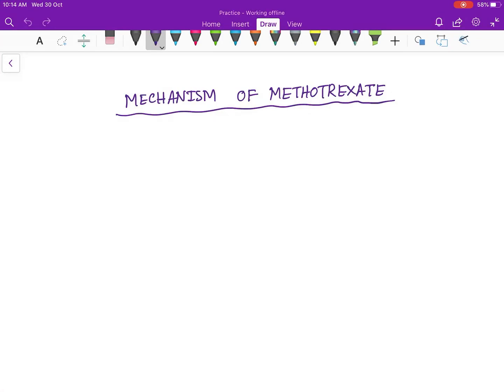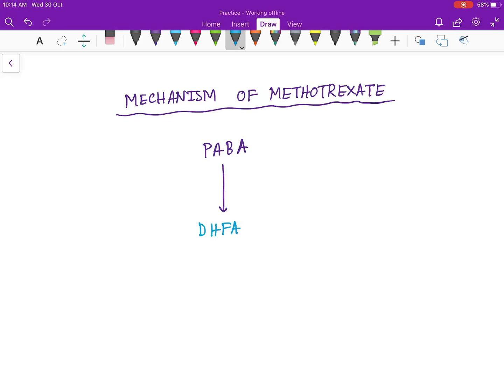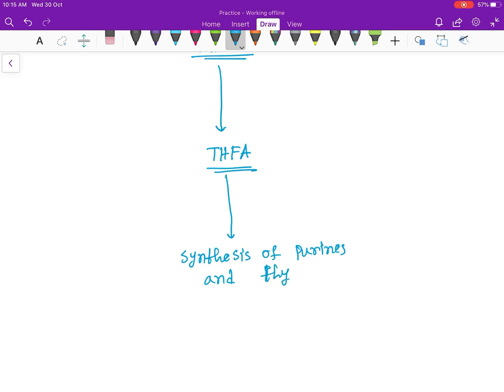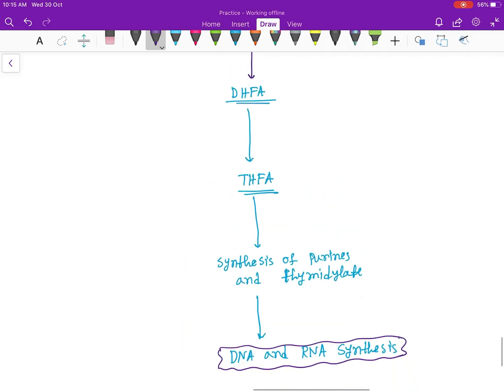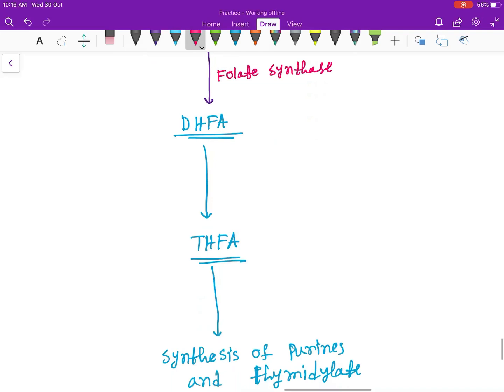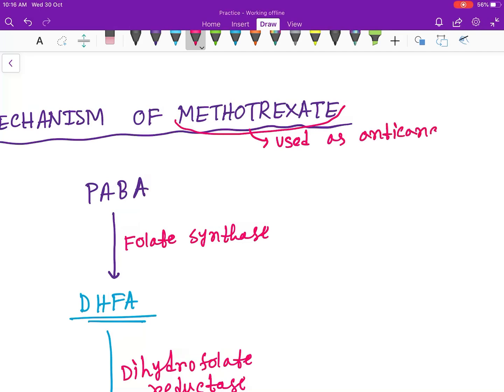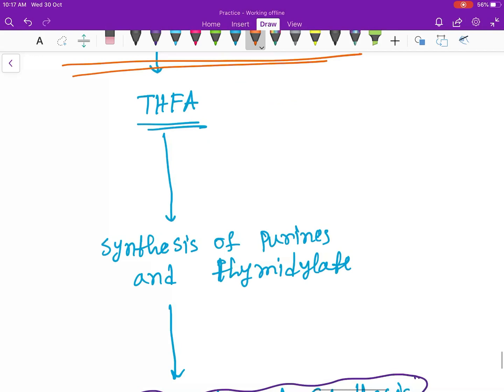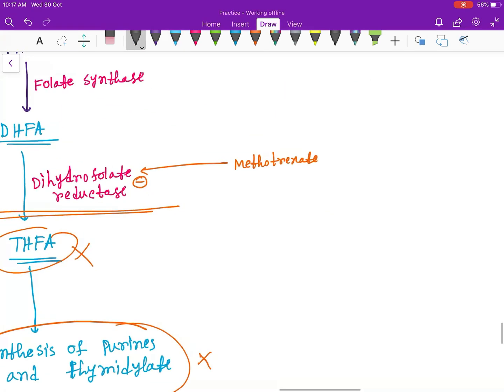Methotrexate mechanism of action lecture explained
Mechanism of action of Methotrexate, Anticancer drug methotreaxte, methotrxate mechanismh, how th methotreaxte drugs acts in the body.